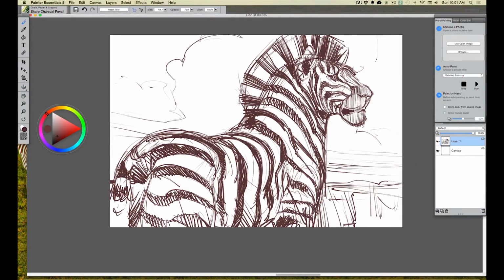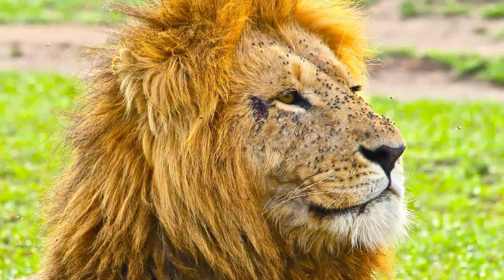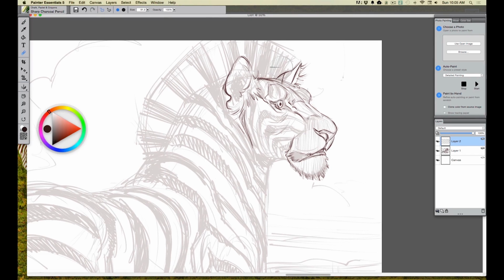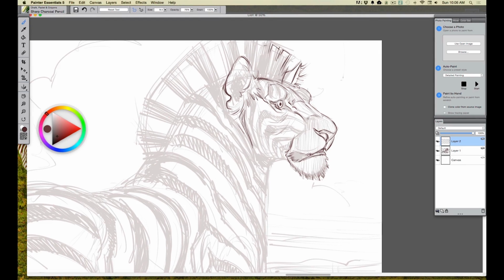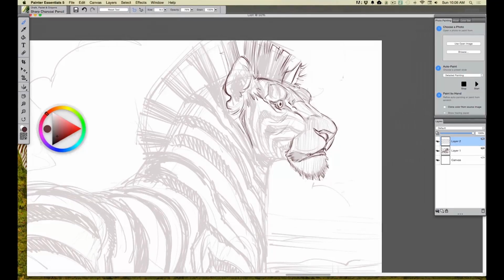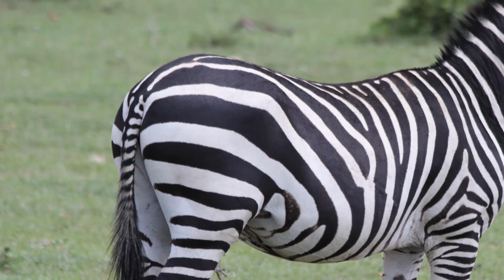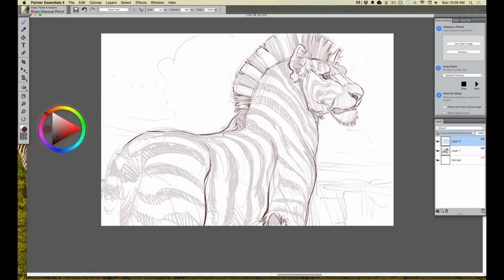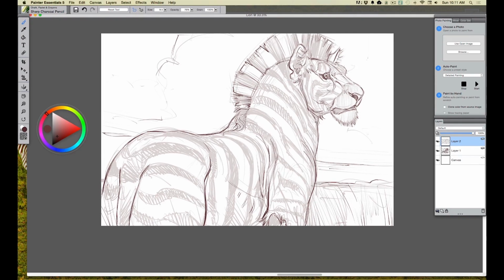2. Intuos Art 步驟二：使用Painter Essential 進行精稿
藝術家Aaron Blaise示範如何以Intuos Art繪圖板附贈的Corel Painter Essential開始進行精稿。